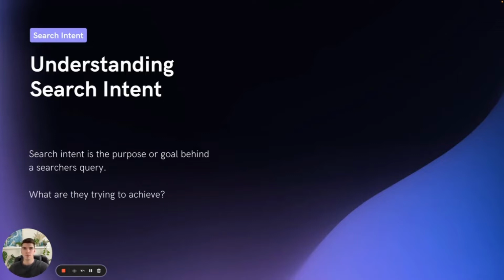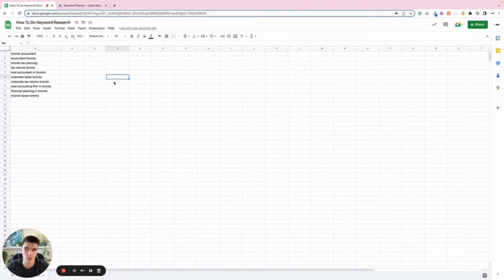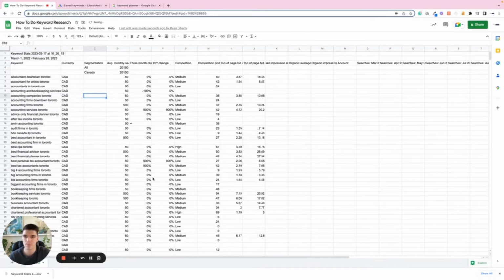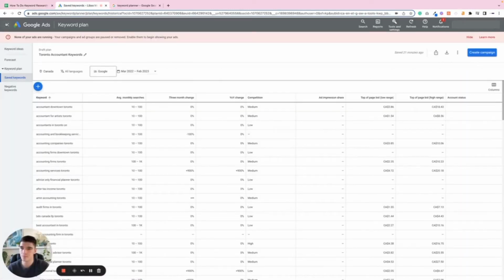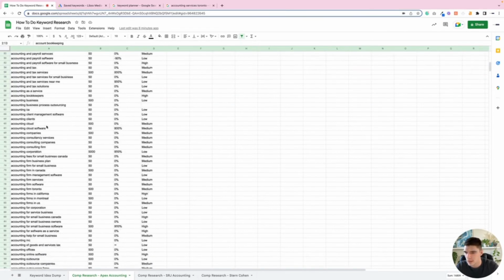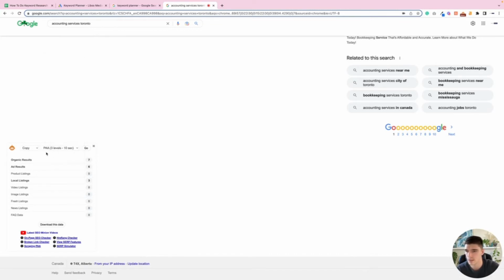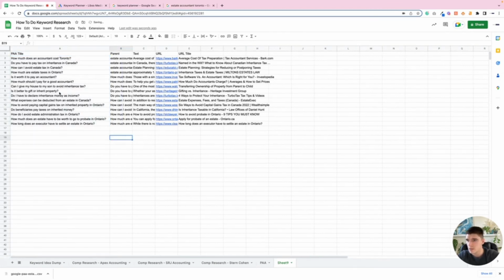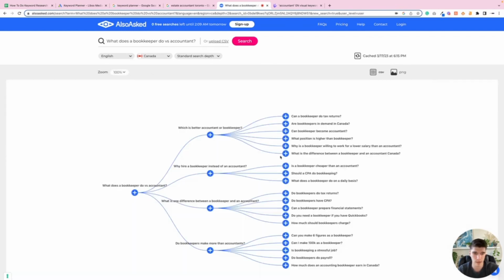How To Do Free Keyword Research For SEO | SEO For Beginners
In this video, I'll show you how you can conduct keyword research for your website 100% for free!

This video is a perfect intro to keyword research for beginners, as the strategies and tools are easy to use and accounts can be created for free.
All you need to get started is:
- Your spreadsheet of choice (Google Sheets or Excel)
- Google Keyword Planner
- SEO Minion Chrome Extension
- Answer The Public (optional)
- Also Asked (optional)

By the end, you'll know how to find the right keywords to inject onto the various pages of your website to rank on Google, and bring more traffic, leads, and sales to your business!